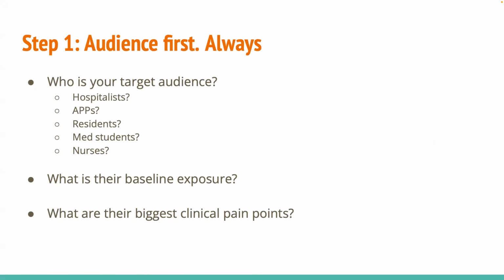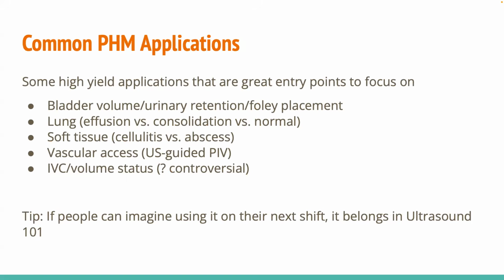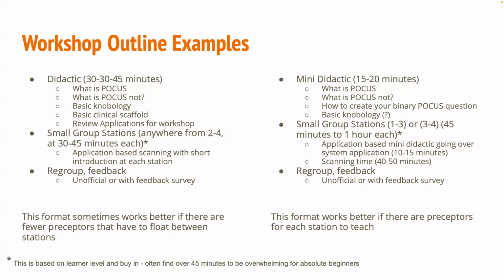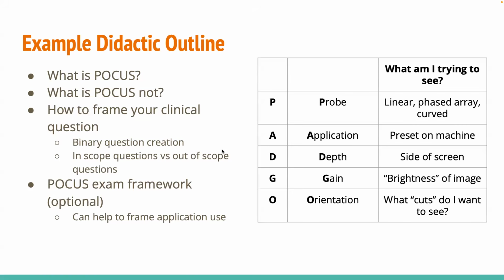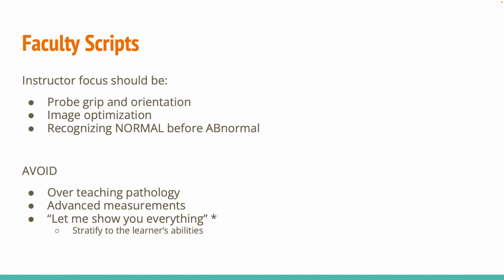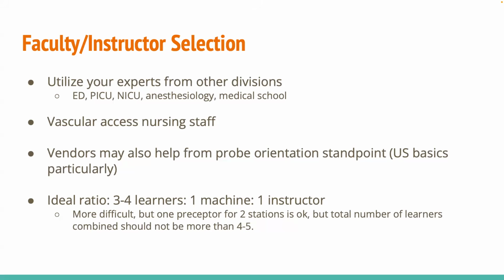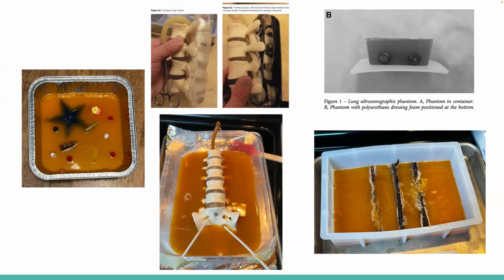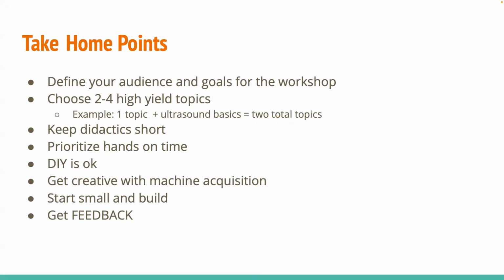Homegrown: Grassroots Tips on How to Build an "Ultrasound 101" Workshop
Pediatric Hospitalist Dr. Danielle Russell M.D. from Children's Hospital of the Kings Daughters in Norfolk VA provides practical tips and insight on creating a useful pediatric PHM centered Ultrasound 101 workshop for learners at multiple levels and with a variety of resources.